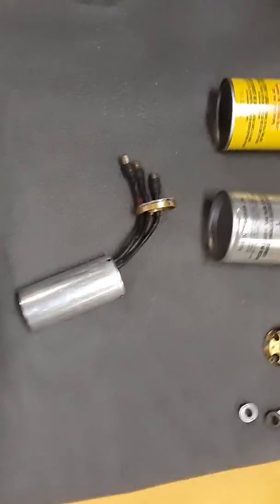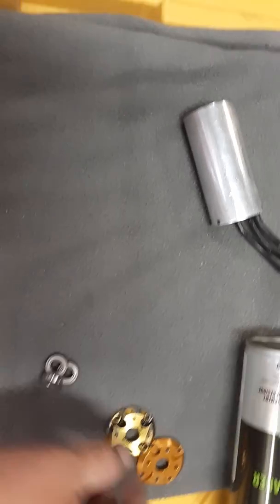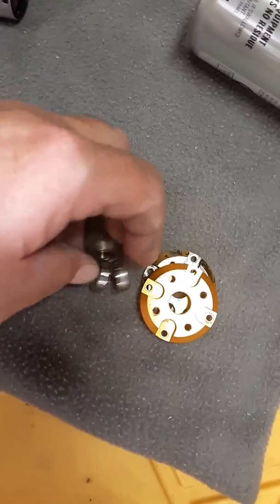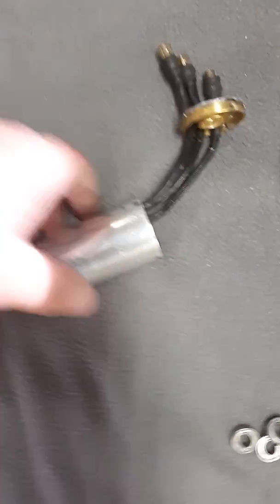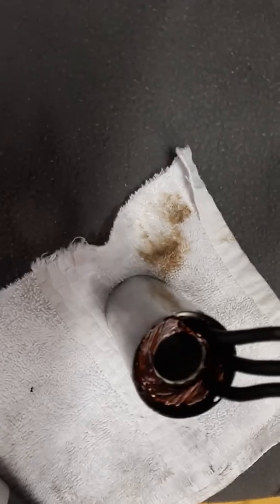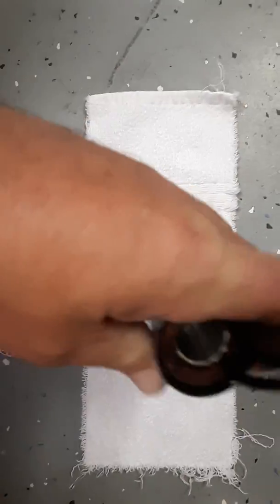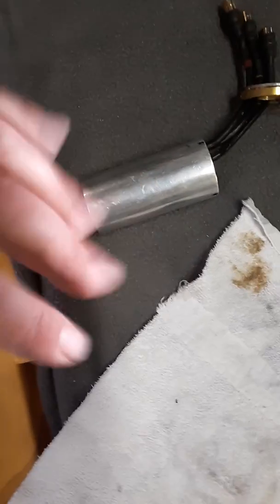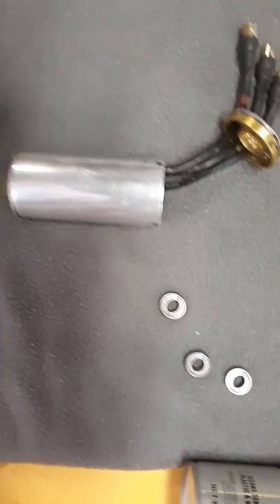CLEANING YOUR BRUSHLESS MOTOR REPLACE BEARINGS TP POWER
How to maintain  and clean your brushles motors .tp power bearing replacement  ..